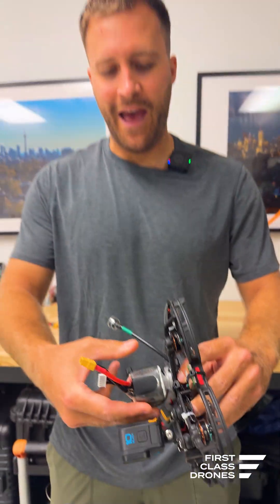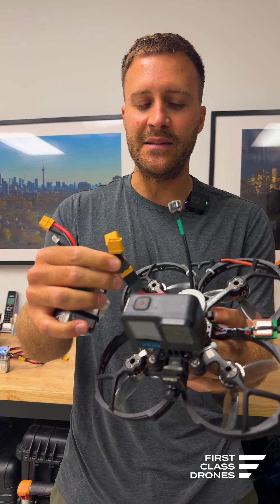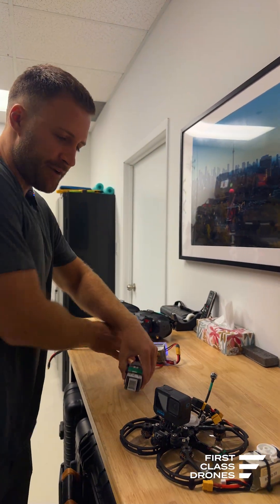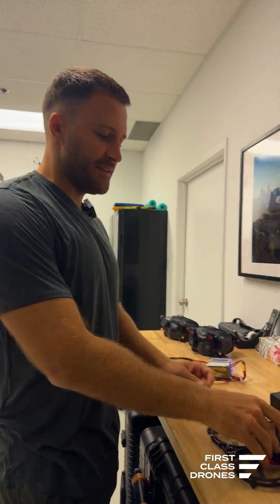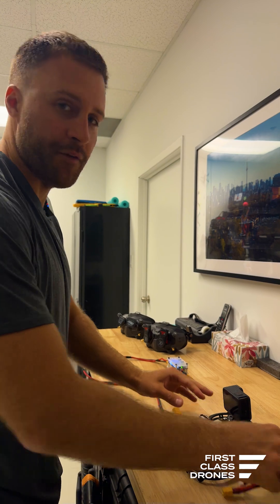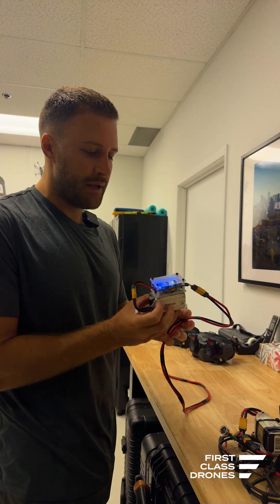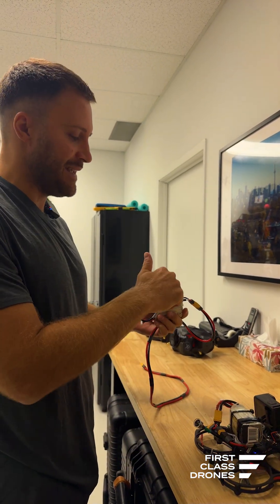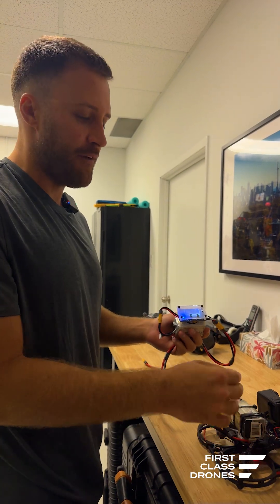Safe FPV Hot Swap System | Faster Flights with Secure Drone Battery Swaps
Hot swap, but make it safe 🔋🚁

After months of refining our FPV hot swap battery system, we’ve created a solution that keeps flights fast, secure, and reliable. No more risky swaps—just consistent performance in the air.

This innovation pushes the boundaries of FPV drone videography and showcases how advanced drone filming services can be enhanced with custom-built technology. As one of the leading drone services companies in Canada, we specialize in aerial drone services, FPV innovation, and drone cinematography that takes projects to the next level.